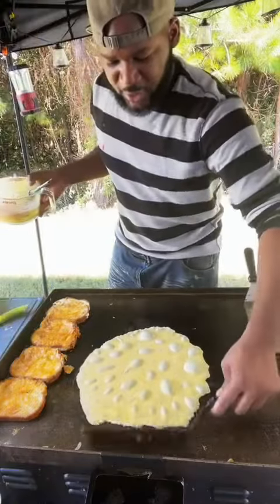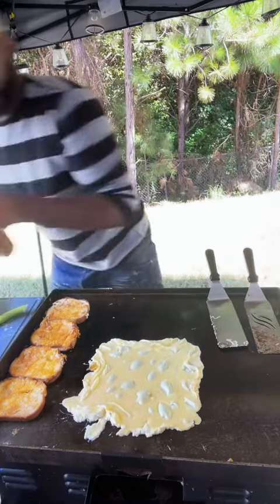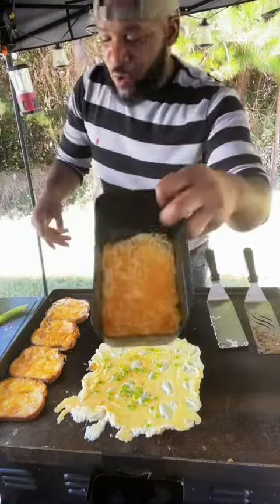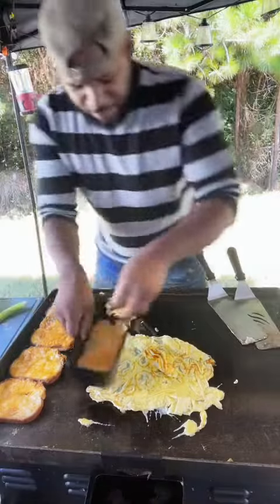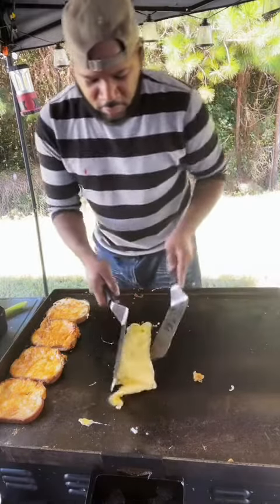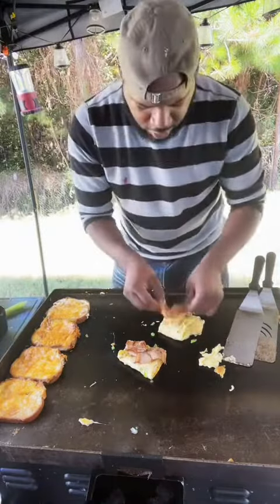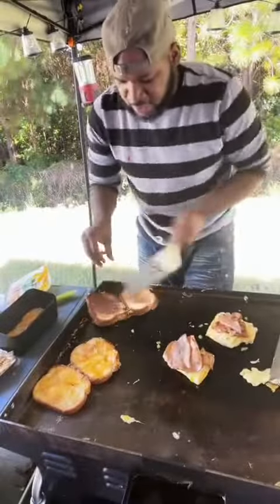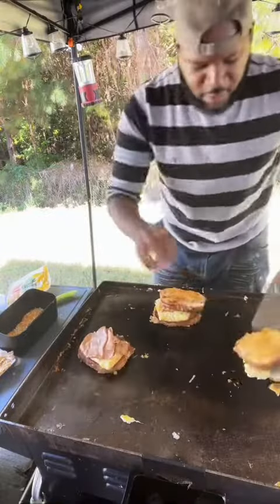Cuisine Street 🌮🧇🥙 Food Delicious